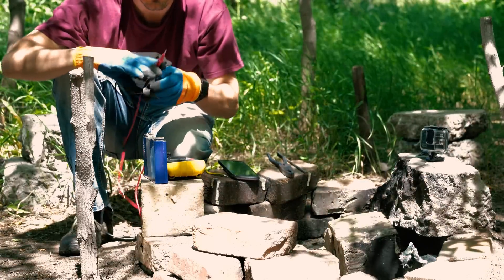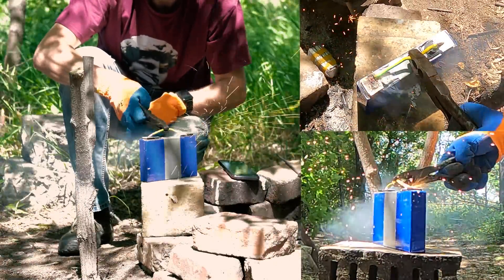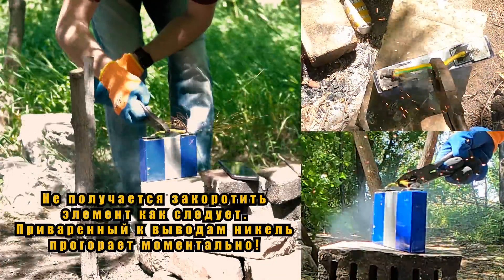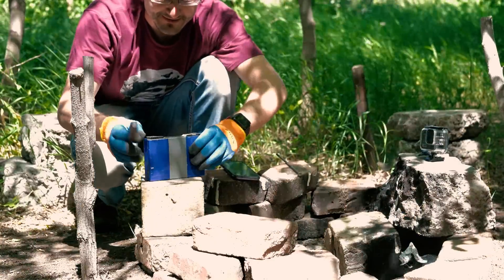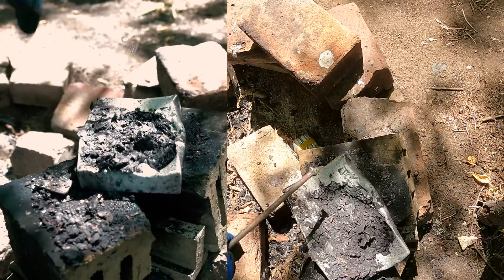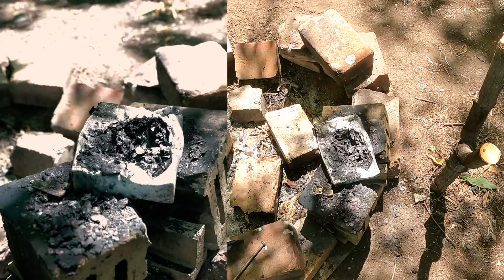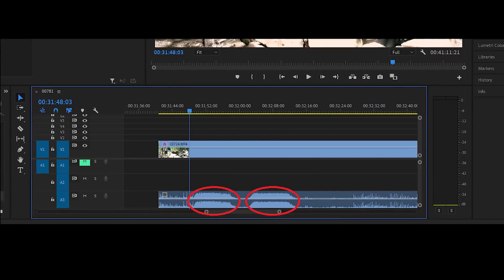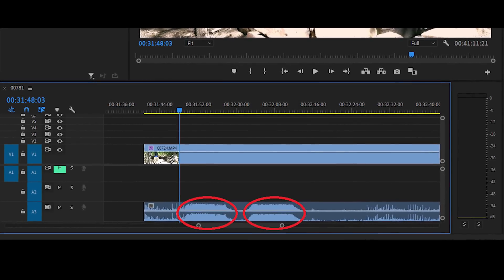Зверские Li-NMC элементы CATL на 60000 мАч. Тест на пожаробезопасность [4K]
Всем привет, с вами канал Андрея Ващенко. В данном ролике, я проведу тест пожаробезопасности элемента CATL на 60000 мАч.
Химия этих элементов очень интересная, показали они себя в тестах на емкость очень хорошо (ссылка на видео ниже в описании).
Как экономить на покупках в интернете до 8,5%, с помощью ePN Cashback:
Экономьте на покупках в интернете от 8,5%, с помощью ePN Cashback!!
Регистрируйтесь, устанавливайте плагин и присоединяйтесь к множеству тех, кто уже экономит! Ссылки:
Спасибо за помощь в сьемке @Phantom_kz
Это стимулирует меня снимать новые видео об интересных и очень полезных вещах!
Буду рад финансовой помощи в покупке аккумуляторов для тестов.
Так же в комментариях пишите какие бы вы хотели протестировать аккумуляторы. Можно даже присылать ссылки на товар.